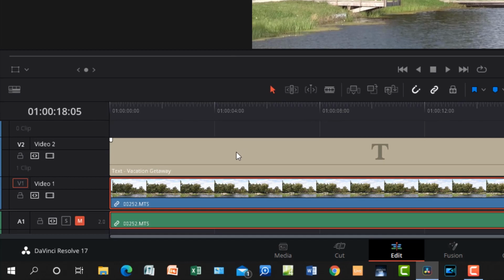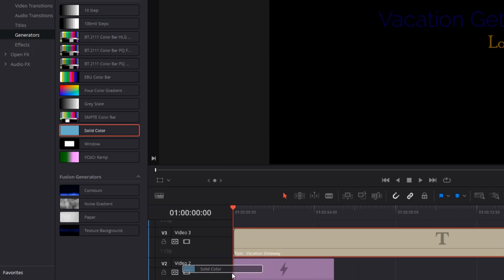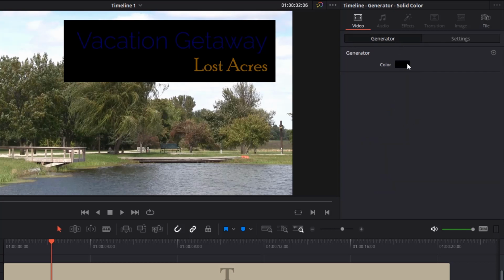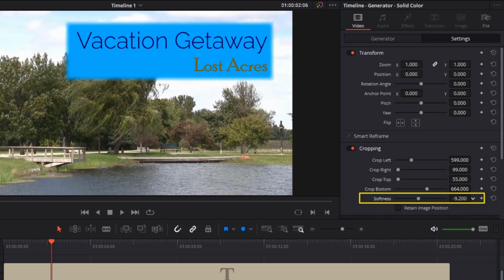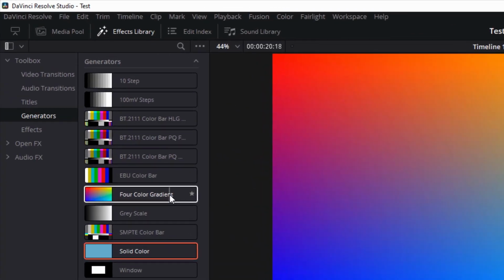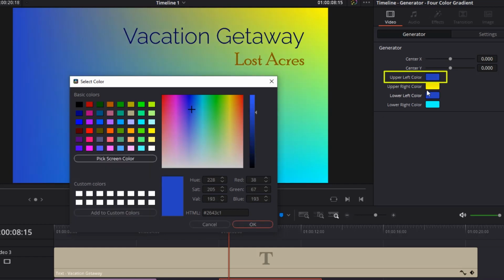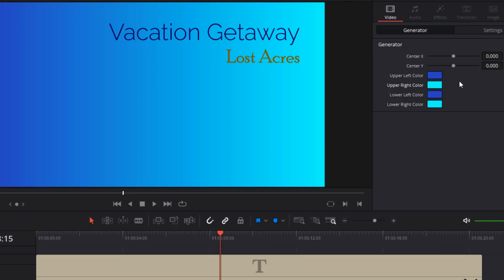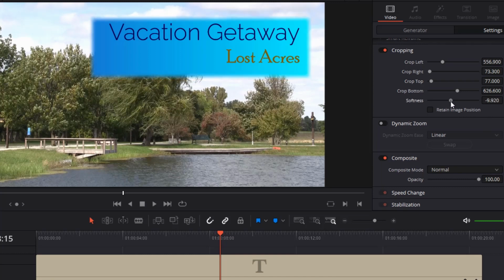Add a color block to your project (solid, 2 or 4 color gradient)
Sometimes you may wish to add a square or rectangular color block to your project. This is often something you would put behind text. In this tutorial we show you how to achieve this with a solid color or a two or four color gradient.